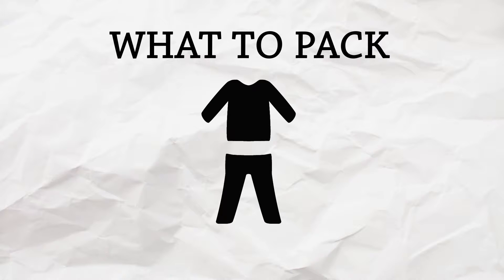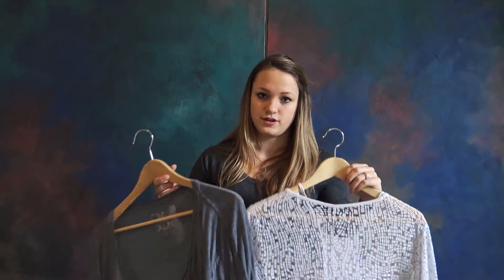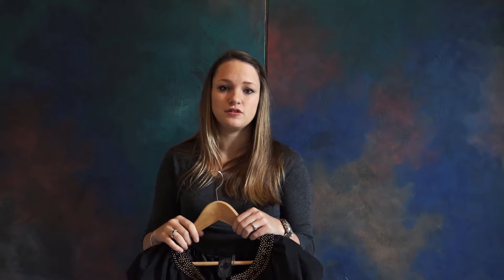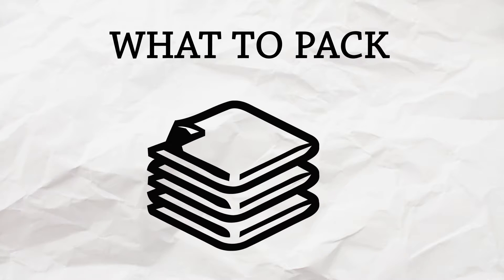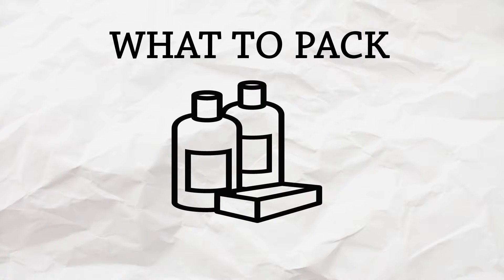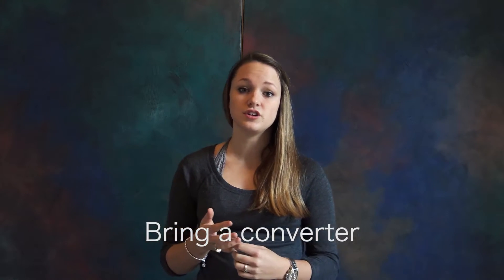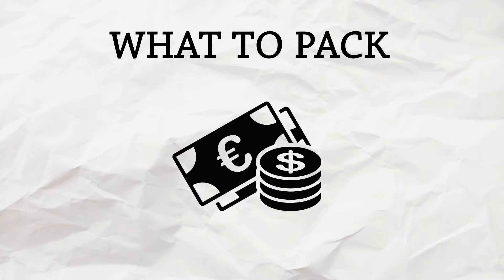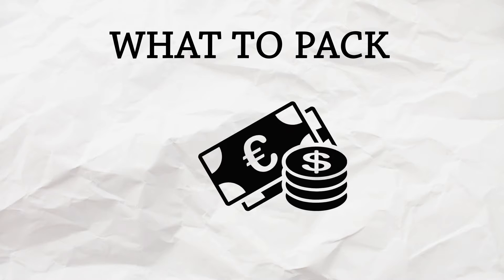SRISA How to Pack for Study Abroad in Florence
SRISA student gives an overview of how she packs for her study abroad in Florence experience. Tips on clothing, electronics, and the basics.
Videographer: Johnny Cofta